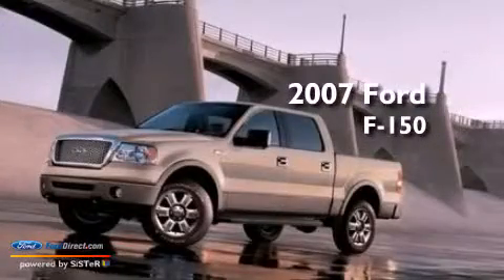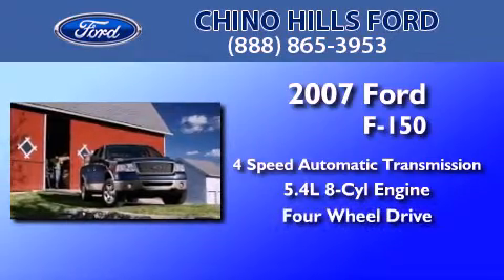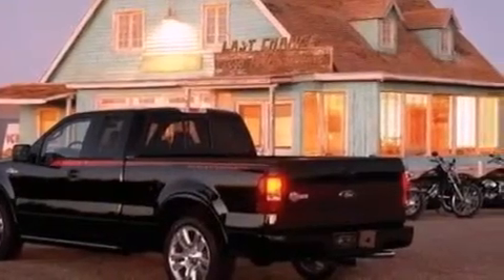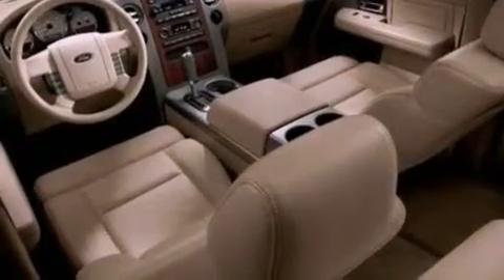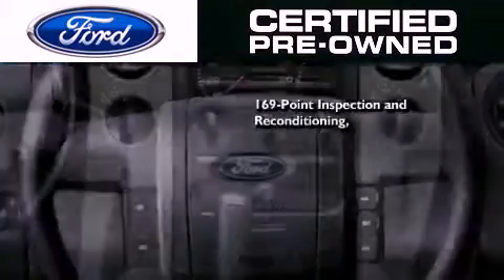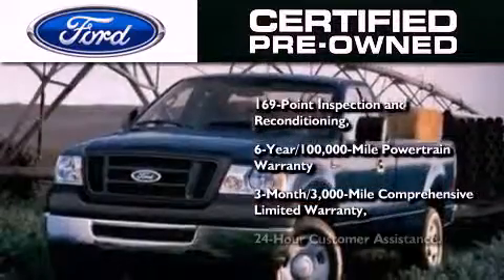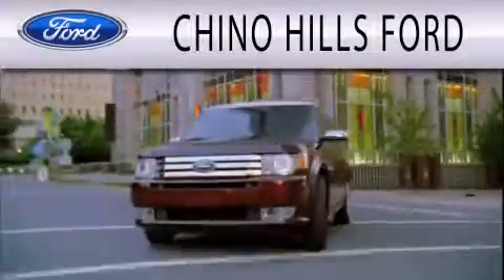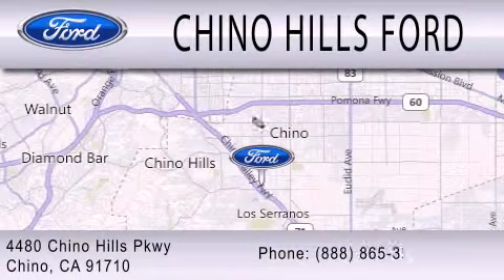2007 FORD F-150 Certified CA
Year : 2007
 Make : FORD
 Model : F-150
 Engine : 5.4L V8
 Trans . : AUTO 4SPD
 Exterior : BLACK
 Miles : 43,764
 Interior : MEDIUM FLINT
 Stock : P283